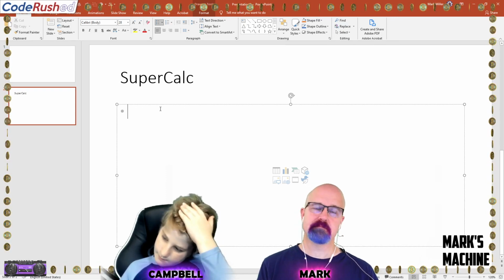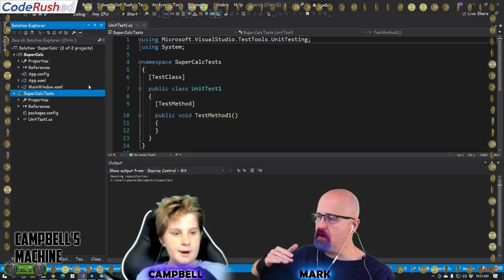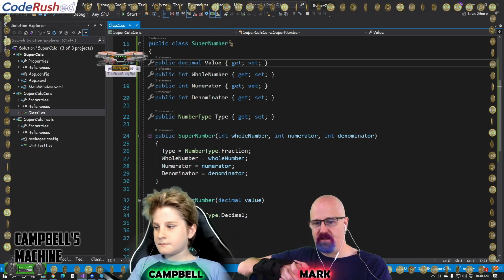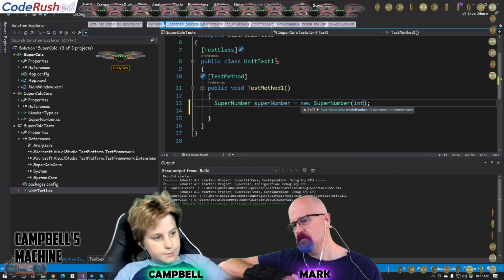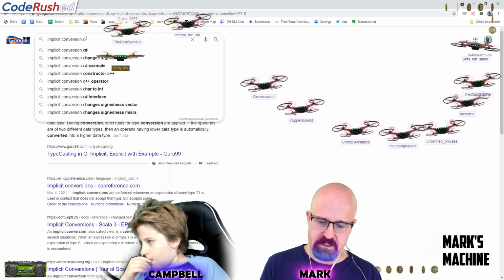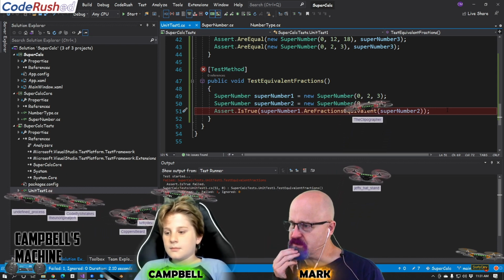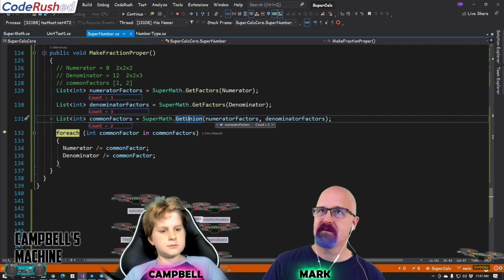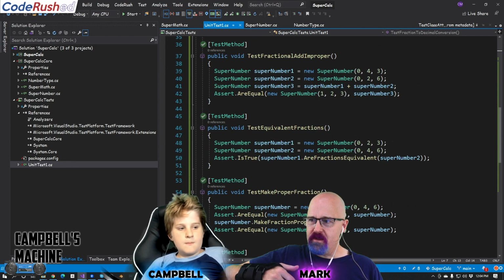e455 - KidzCode: Creating a SuperNumber in C#